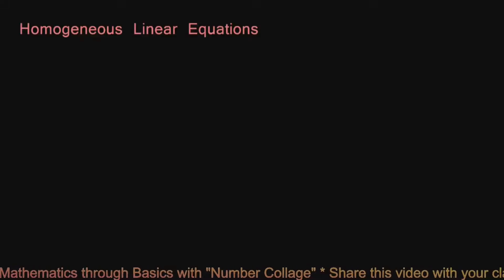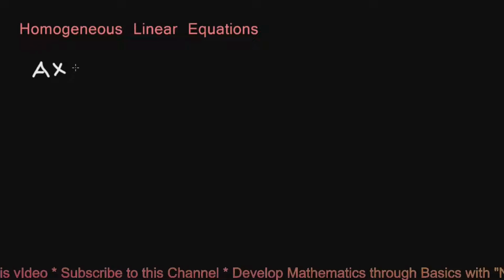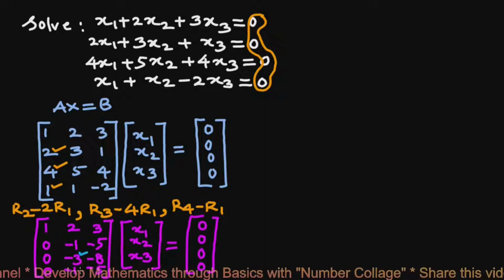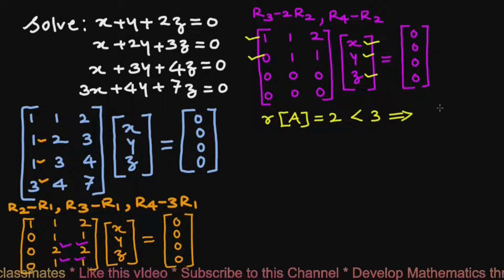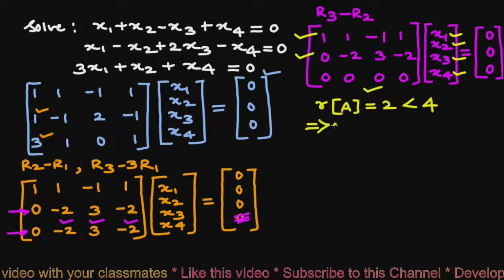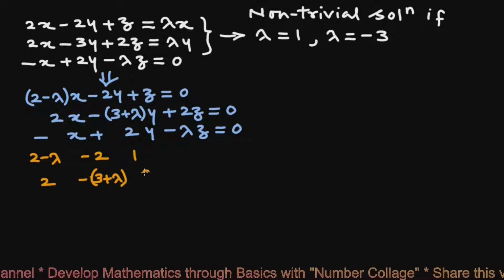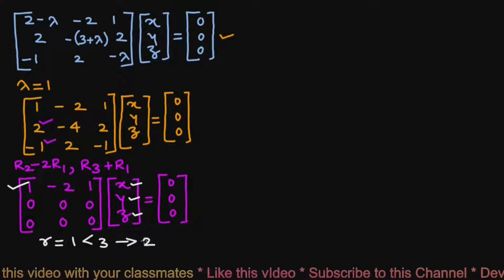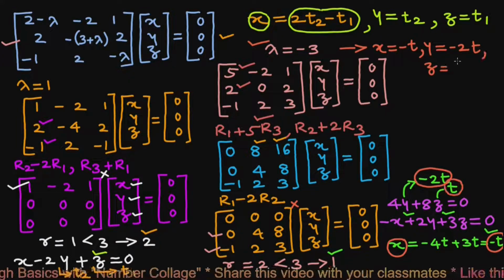HOMOGENEOUS LINEAR EQUATIONS I ENGINEERING MATHEMATICS 1 I SIMULTANEOUS LINEAR EQUATIONS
This video explains in simple English the concept of Homogeneous Linear Equations and how to solve them.

4. RUNGE KUTTA METHOD OF 4TH ORDER I NUMERICAL METHOD OF ODE I NGINEERING MATHEMATICS 2
5. REDUCTION OF A MATRIX A TO PAQ FORM I ENGINEERING MATHEMATICS I RANK OF A MATRIX
7. RANK OF A MATRIX I HOW TO FIND RANK OF A MATRIX I ENGINEERING MATHEMATICS 1I